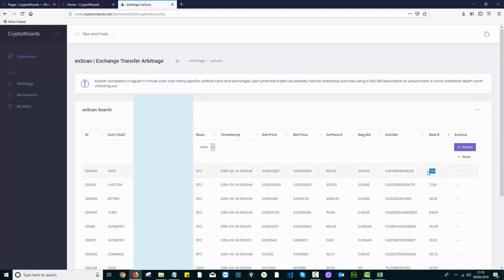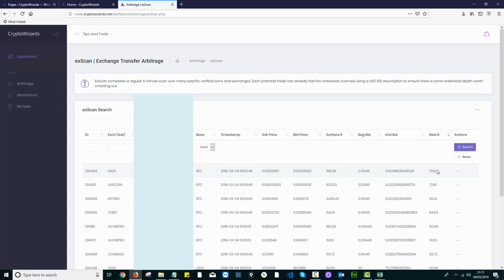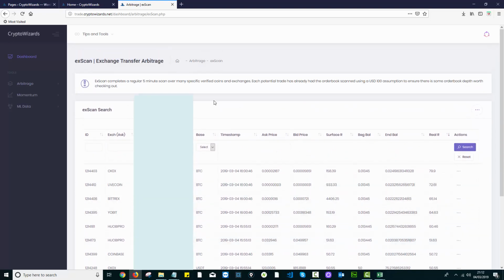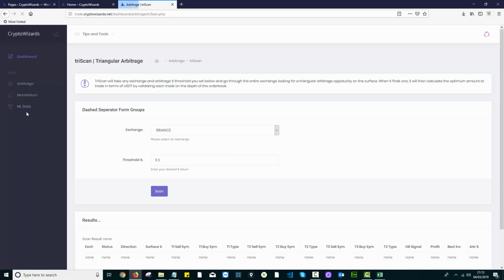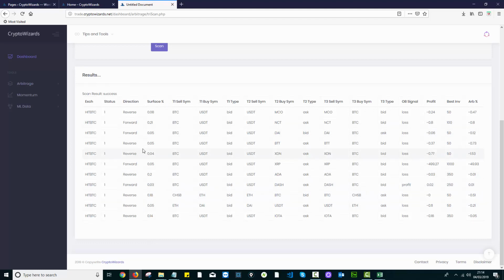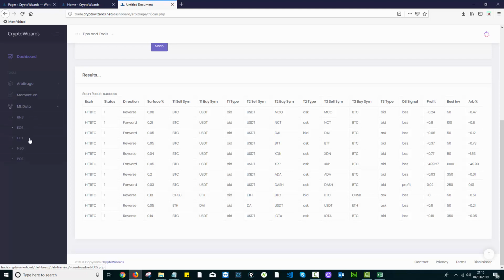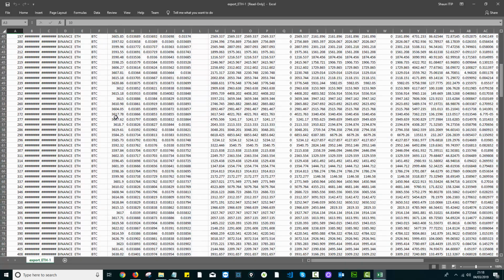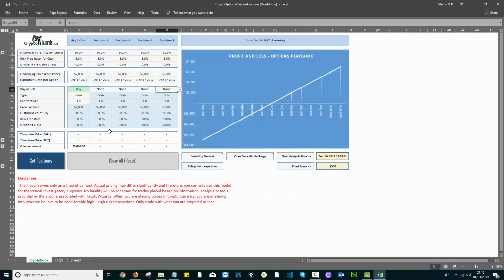Make Money on Demand with Arbitrage and ML | Crypto Wizards